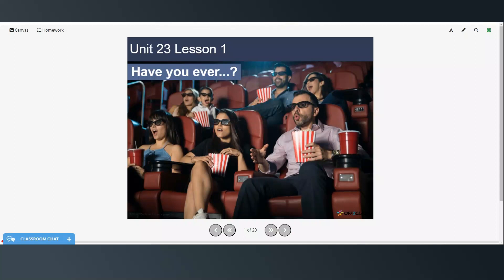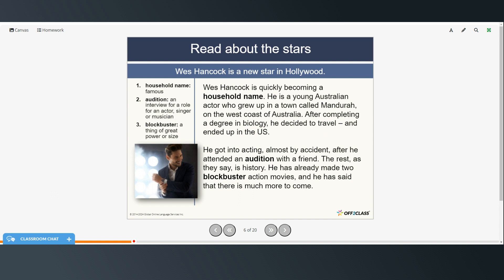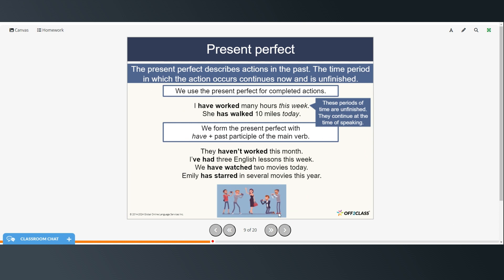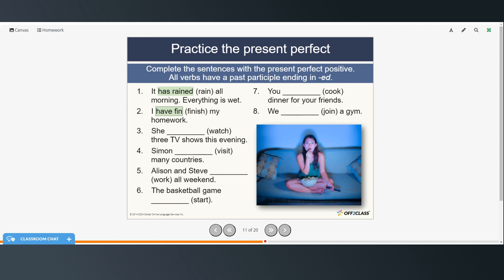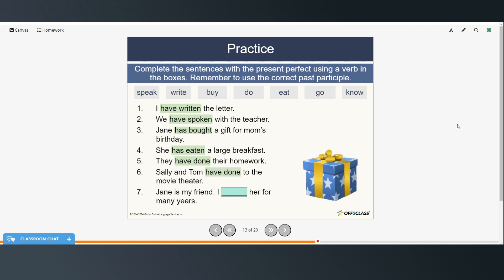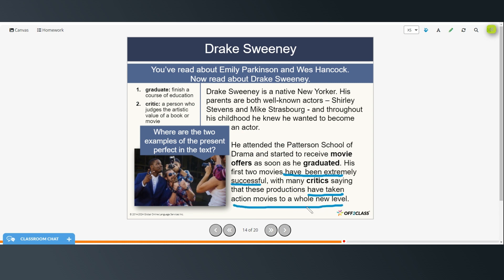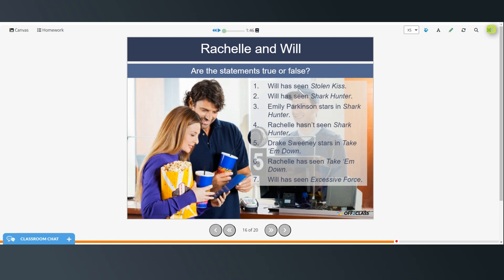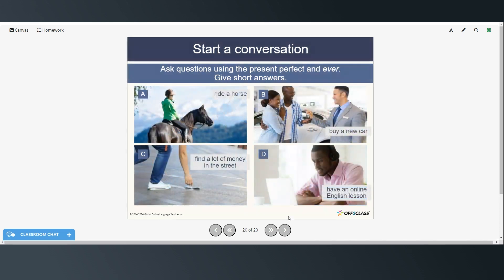A2 Unit 23 Lesson 1 - Using the Present Perfect Verb Tense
In this video students will begin learning the present perfect verb tense in the   positive, negative, and question forms.  We will introduce some of the past participles of irregular verbs and also use the present perfect to talk about movies.